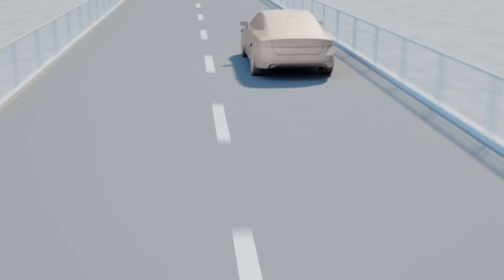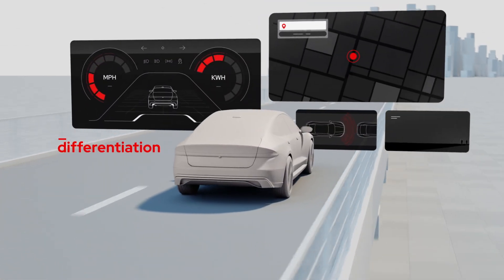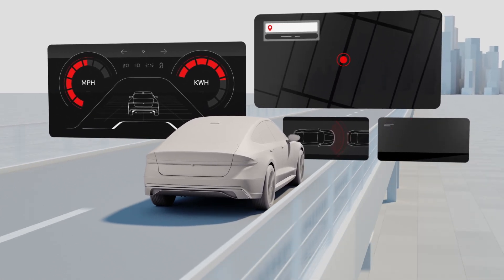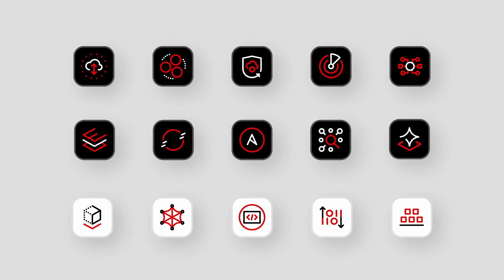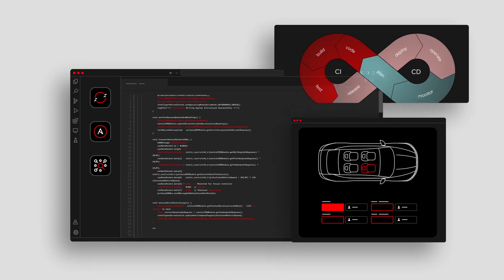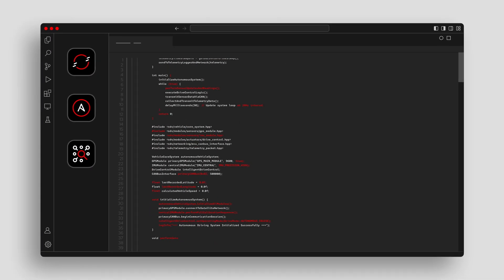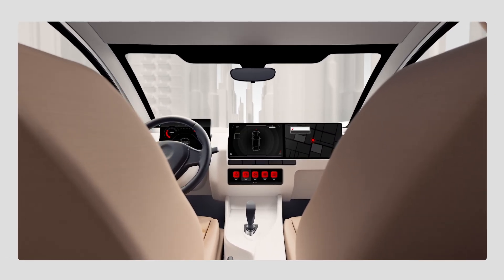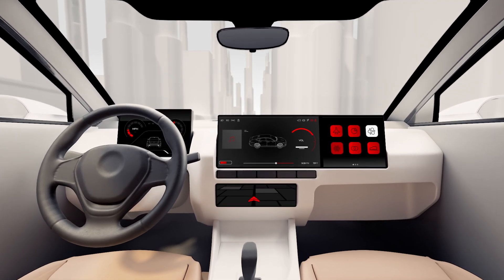Introducing Red Hat In-Vehicle Operating System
The software-defined-vehicle (SDV) transformation presents automakers with enormous opportunities for new innovations, new business models. Technology disruptors, particularly electric vehicle (EV) newcomers, are challenging the status quo of traditional automakers with rapid and continuous innovation delivery in a software-centric approach. Technology advancements are pushing automakers to innovate faster. Open source solutions like Red Hat® In-Vehicle Operating System, coupled with Red Hat's broad portfolio of hybrid cloud solutions and expanding options for open collaboration can help automakers reduce risk, lower total costs and stay competitive in the evolving software-defined vehicle market.